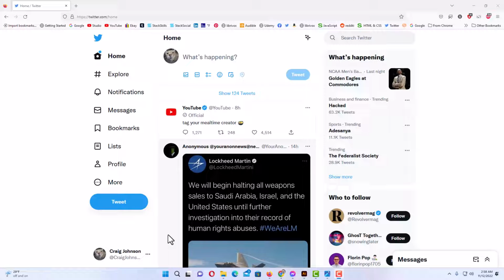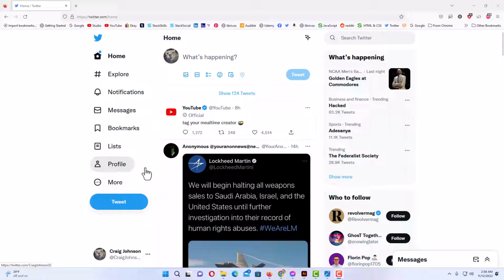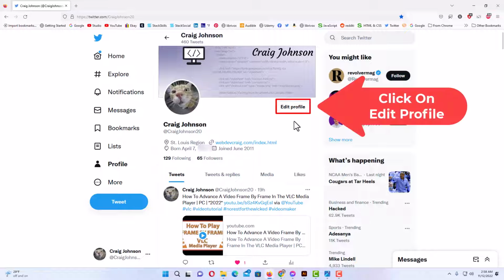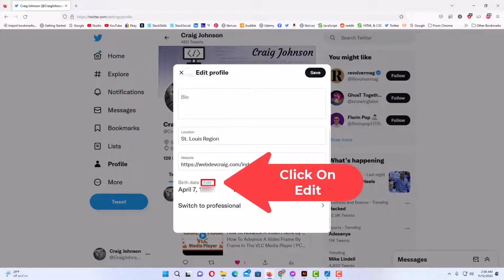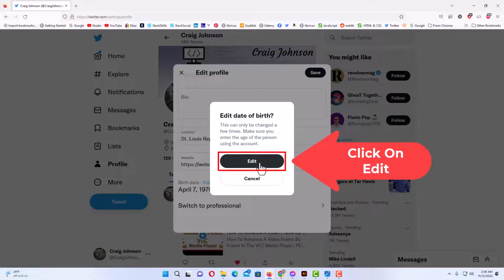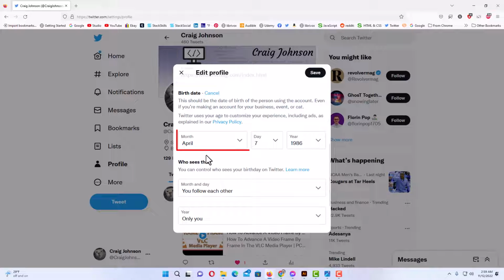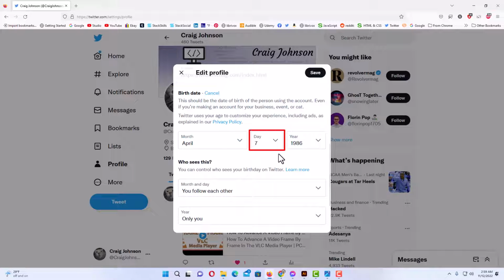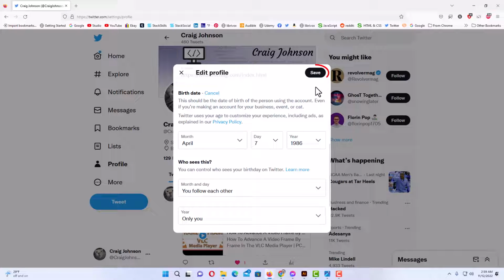How To Change Your Birthday On Twitter | PC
This is a video tutorial on how to your Birthday on Twitter. I will be using a desktop PC for this tutorial.

Simple Steps
1. Log into your Twitter account
2. In the left pane click on "Profile".
3. In the center pane click on "Edit Profile".
4. Scroll down and next to "Birth Date" click on "Edit".
5. In the new dialog box click on "Edit".
6. Scroll down and below "Birth Date" there are three dropdowns where you can change the birth month, birth day, and birth year.
7. Click on "Save" in the upper right corner of the dialog box.

Chapters
0:00 How To Change Your Birthday On Twitter
0:20 Log onto Twitter
0:30 Click On Profile
0:40 Click On Edit Profile
0:55 Click On Edit
1:12 How To Edit Your Birthday On Twitter
1:40 Click on Save

twitter, tweeter, twitter how to, how to change your birthday on twitter, how to change your date of birth on twitter, how to twitter birthday, how to edit your birthday on twitter